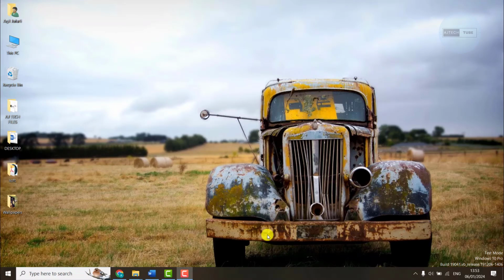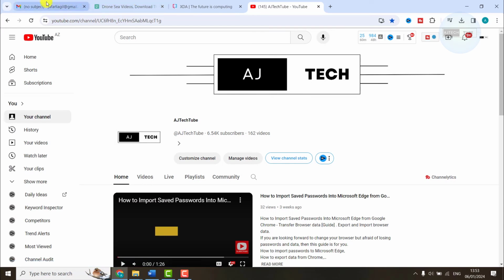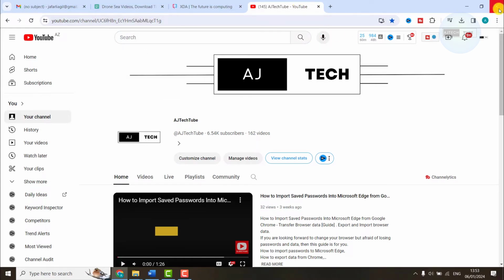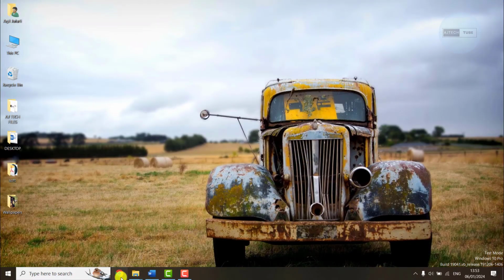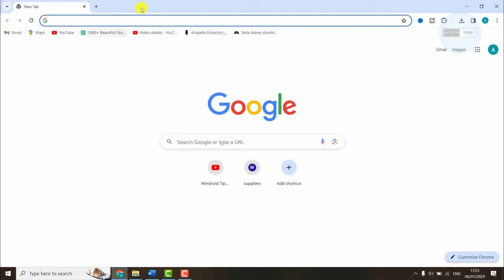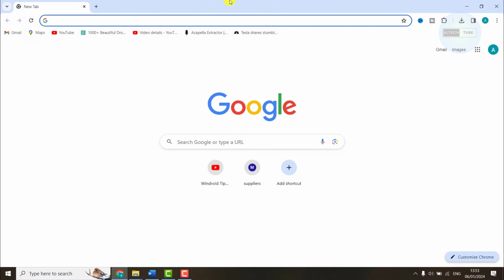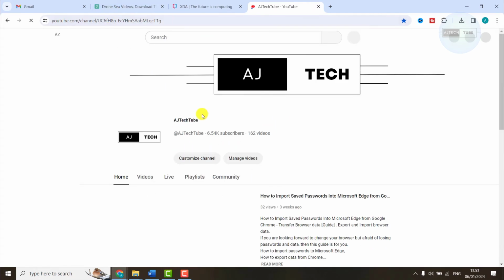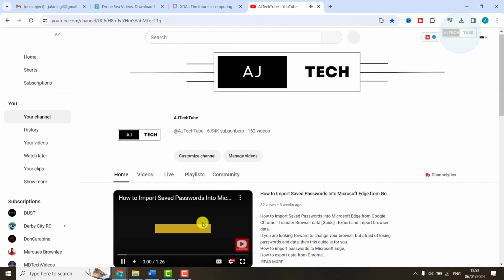How to restore lost tabs in Google Chrome - Recover closed tabs in Chrome Browser [Guide]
This video will show you how to restore lost tabs in Google Chrome if the chrome browser was closed accidentally or stopped working. Sometimes we may accidentally close the Chrome browser or there is a chance that Chrome may crash and we loose tabs that is crucial for us. For such cases we can use this function to recover all lost tabs.

This video is related to:
recover closed tabs in google chrome,
restore lost tabs in google chrome,
recover lost tabs in google chrome,
how to restore closed tabs of chrome,
google chrome recover all tabs after shut down,
recover tabs after shut down in chrome,